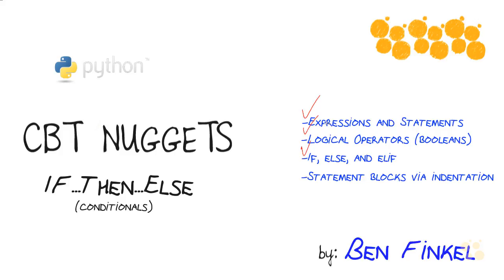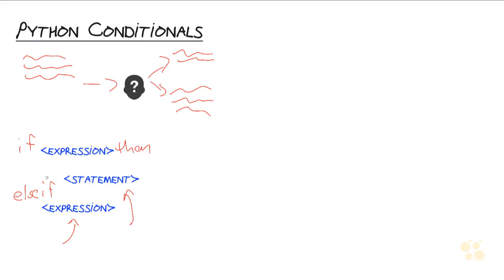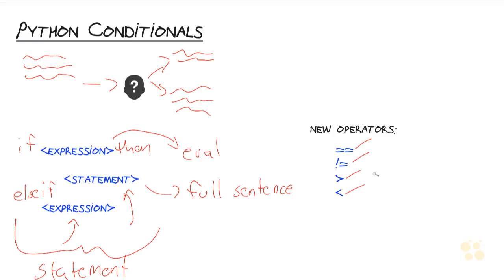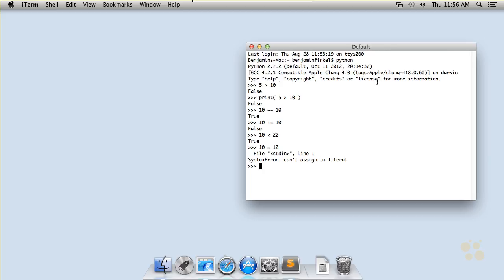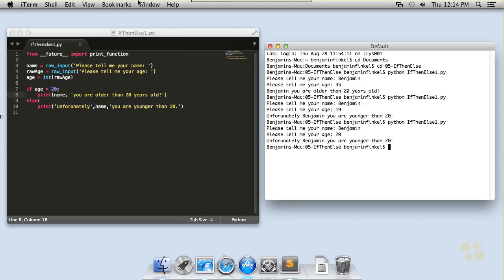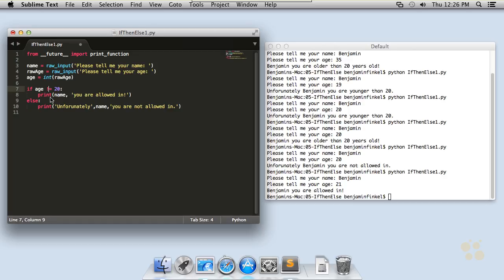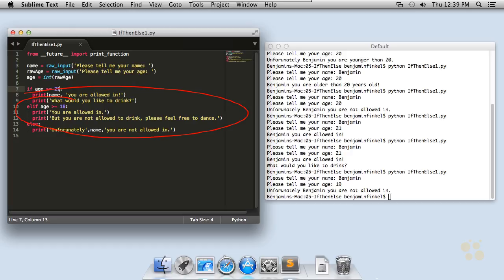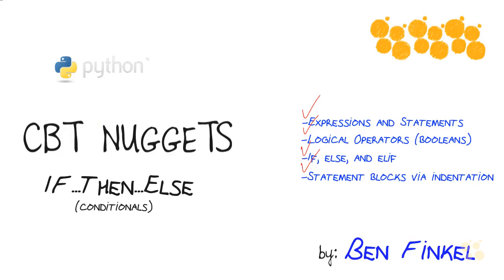05 Branching structure( If Then Else)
Branching structure( If   Then   Else)